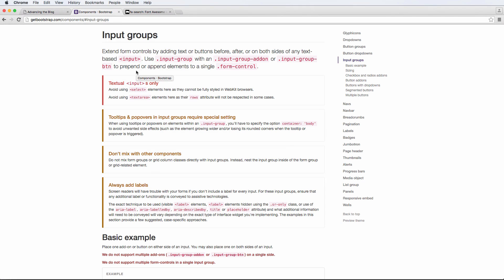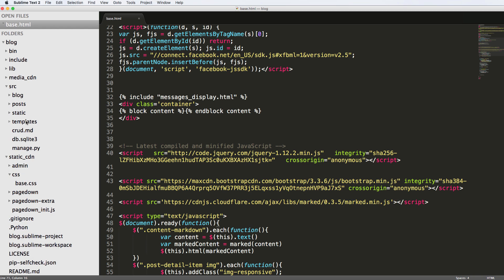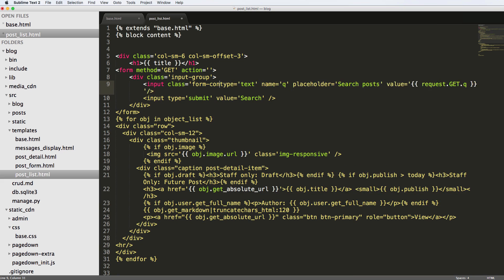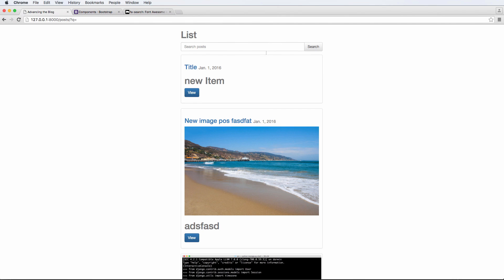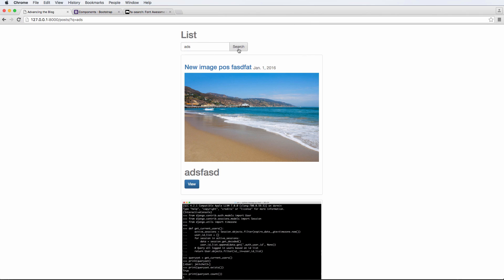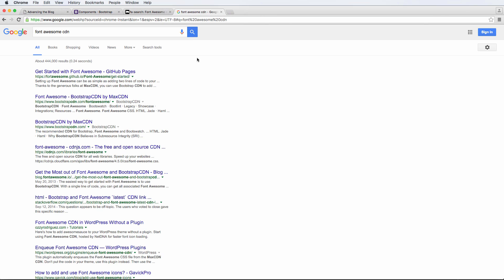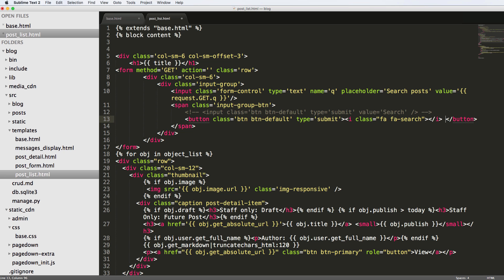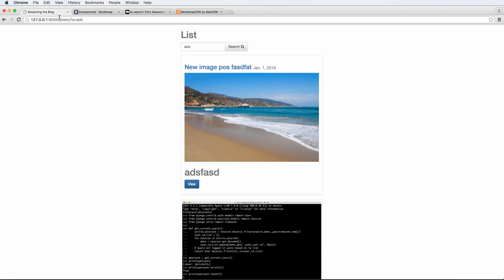Advancing the Blog: 10 - Bootstrap Input Groups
Generally the topics will include:
- And More